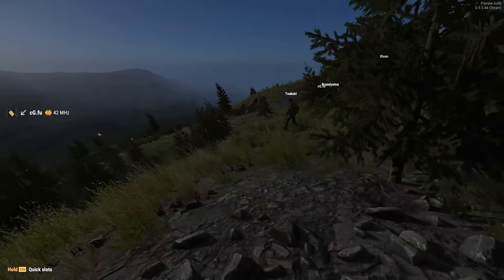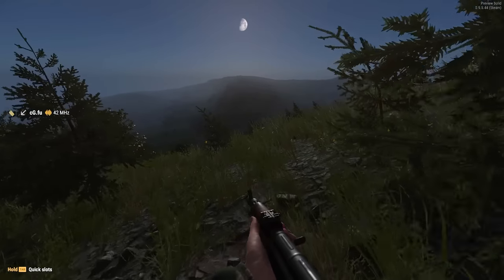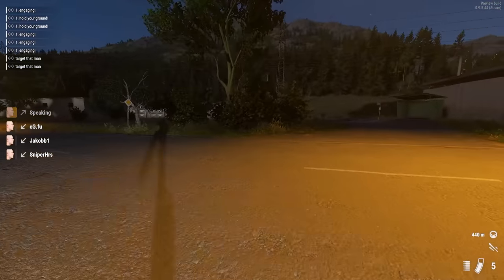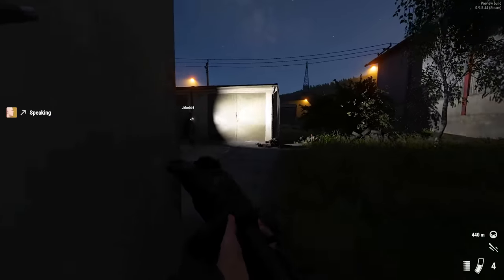MIDNIGHT URBAN MILITIA COMBAT! - Arma Reforger 40 Player Milsim Operation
▼ My Accessories ▼

0:00 Intro
1:03 Guns Up ad spot
2:11 Briefing
3:26 On the move
8:00 Contact!
10:22 Urban Combat begins!
15:00 Heating up!
18:37 Prisoner snatched!
19:20 Exfil begins
20:45 Back in the trees
22:45 Climbing the hill
24:50 We made it!